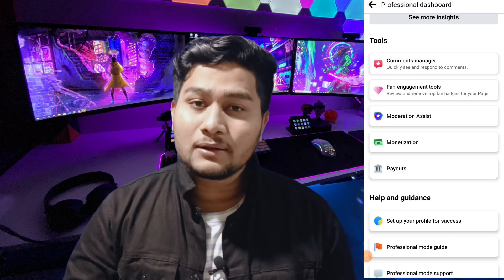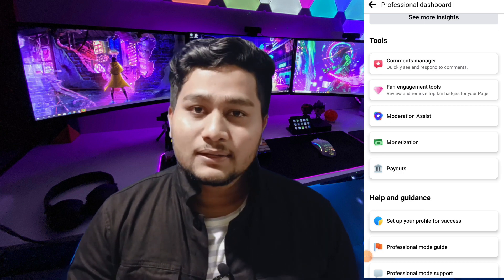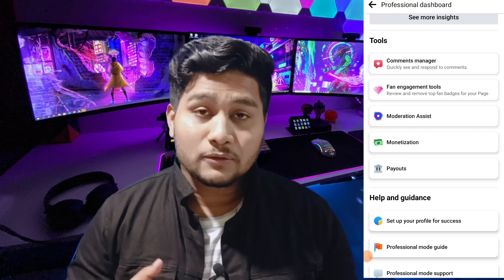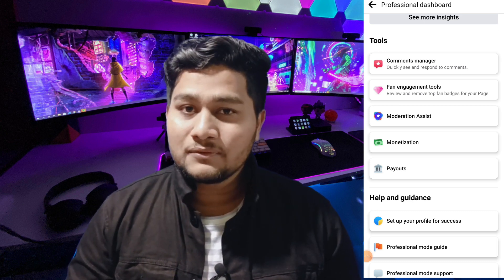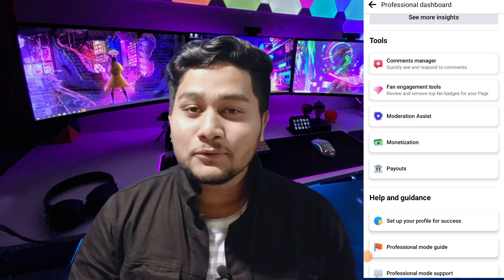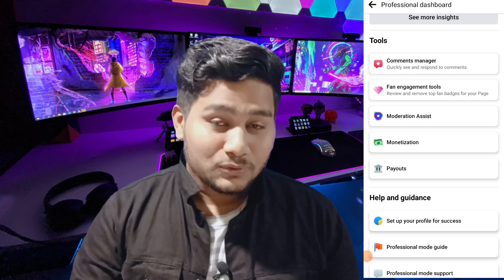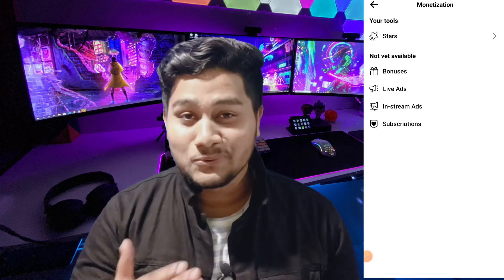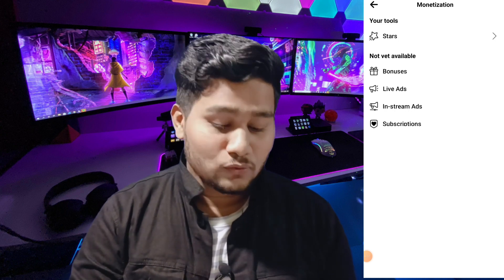Facebook real id te monetization/ Facebook a aro income barai dice